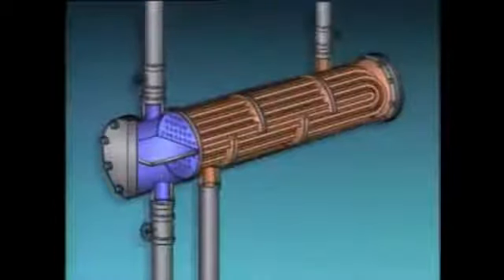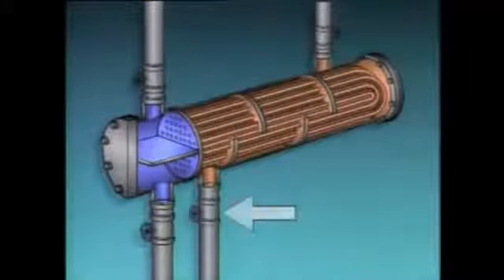Part 1 Heat Exchanger Operation